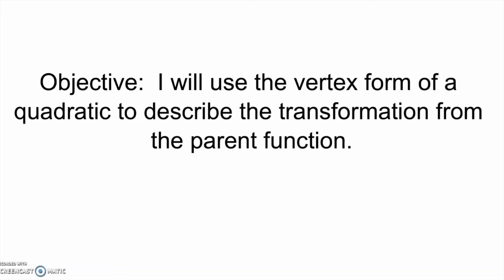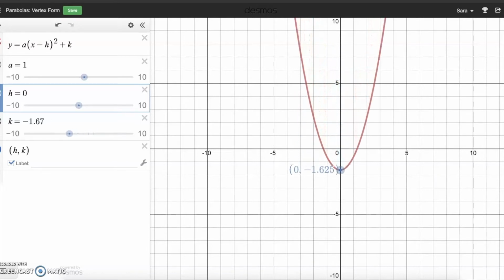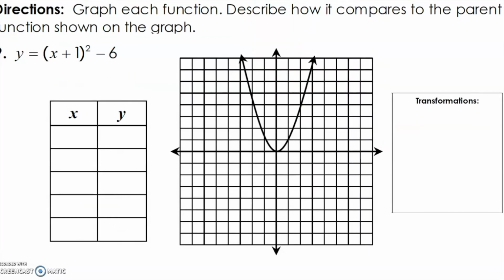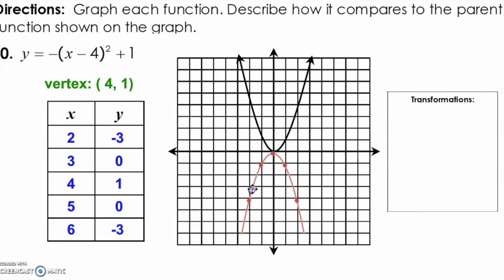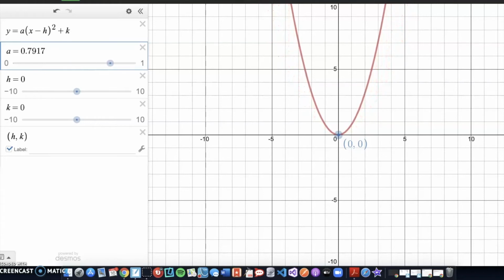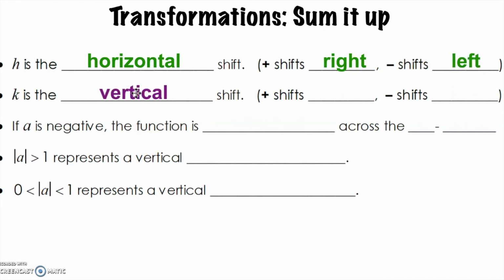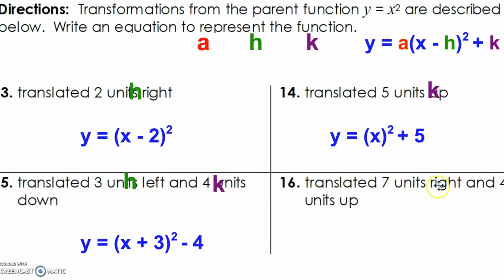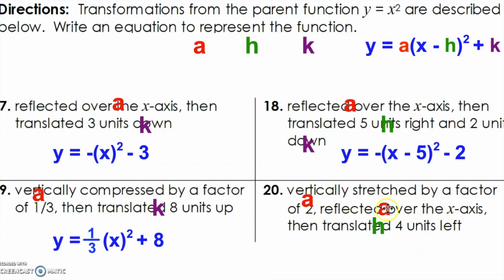Vertex Form Part 2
Transformations of a Quadratic